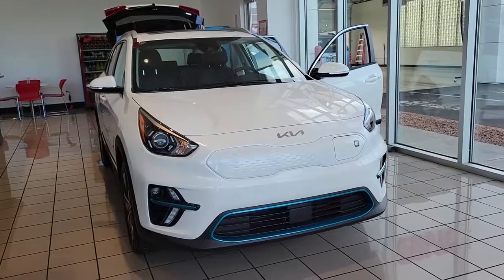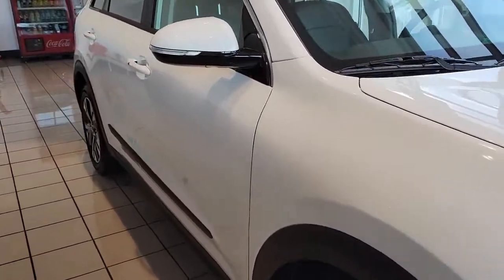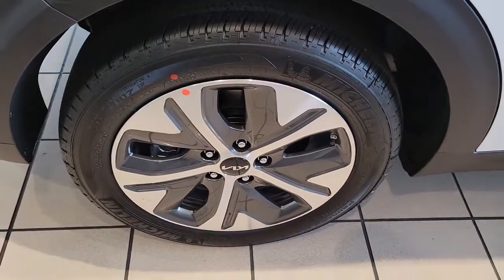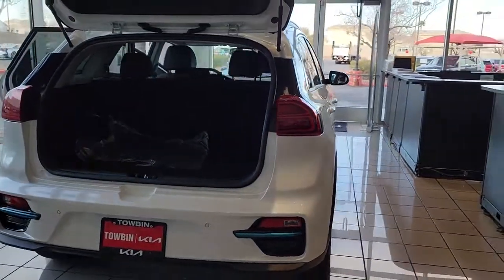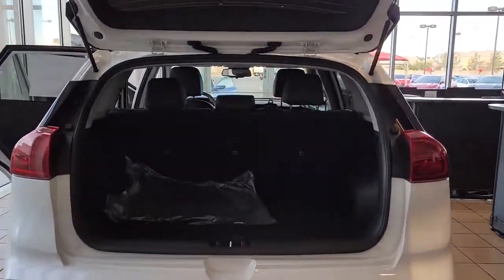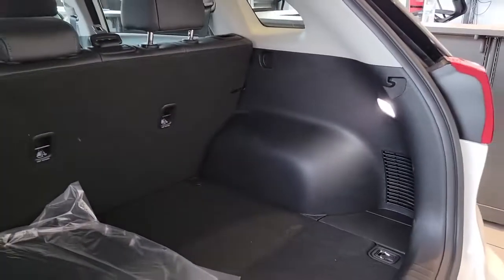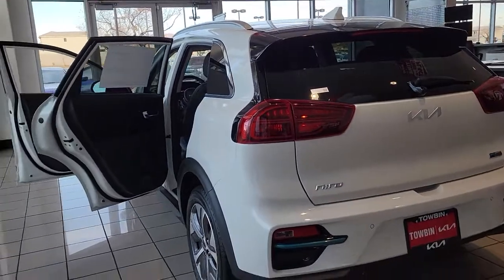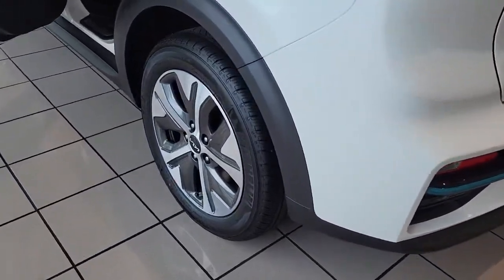2022 KIA NIRO EV Henderson, Las Vegas, Bullhead City, Centennial, St George, NV N144538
Snow White Pearl New 2022 KIA NIRO EV available in Henderson, Nevada at Towbin Kia. Servicing the Las Vegas, Bullhead City, Centennial, St George, NV area.
2022 KIA NIRO EV EX PREMIUM - Stock#: N144538 - VIN#: KNDCE3LG2N5144538

Towbin Kia
260 N Gibson Rd

2022 Kia Niro EV EX PremiumbrbrA cutting edge electric crossover SUV like the Niro EV packs a lot of range and hi tech features into a small package, all at an excellent price.brABS brakes, Active Cruise Control, Alloy wheels, Electronic Stability Control, Heated & Ventilated Front Bucket Seats, Heated door mirrors, Heated front seats, Illuminated entry, Low tire pressure warning, Navigation System, Power moonroof, Remote keyless entry, Traction control.brbrTowbin Kia is offering exclusive Benefits to order or reserve a brand-new Kia. Rest assured, Towbin Kia adds these protections specifically for you, so you can have the peace of mind knowing you are protected throughout the entire buying process. 5 Reasons to Reserve Yours Now! Guaranteed Lowest Price Guaranteed 100% Incentive Protection Guaranteed 100% Satisfaction Guaranteed 100% Financing Guaranteed Delivery Dates Certain terms and conditions apply, see Towbin Kias website under Pre Order Advantage to learn more about our program for you.brbr123/102 City/Highway MPGbrSnow White Pearl 4D Sport Utility 201HP Electric Motor FWD 1-Speed Automatic
Cruise Control-Steering Assist,Side Impact Beams,Dual Stage Driver And Passenger Seat-Mounted Side Airbags,Blind Spot Collision Warning (BCW) Blind Spot,Forward Collision-Avoidance Assist (FCA) and Rear Cross-Traffic Collision Warning (RCCW),Collision Mitigation-Front,Driver Monitoring-Alert,Parking Distance Warning - Reverse (PDW-R) Rear Parking Sensors,Tire Specific Low Tire Pressure Warning,Dual Stage Driver And Passenger Front Airbags,Curtain 1st And 2nd Row Airbags,Airbag Occupancy Sensor,Driver Knee Airbag,Rear Child Safety Locks,Outboard Front Lap And Shoulder Safety Belts -inc: Rear Center 3 Point, Height Adjusters and Pretensioners,Back-Up Camera,Heated & Ventilated Front Bucket Seats -inc: High-mid-low, 8-way power driver's seat w/2-way electric lumbar support and 4-way manual passenger's seat,8-Way Driver Seat,6-Way Passenger Seat -inc: Manual Height Adjustment,60-40 Folding Bench Front Facing Fold Forward Seatback Rear Seat,Manual Tilt/Telescoping Steering Column,Leather/Piano Black Steering Wheel,Front Cupholder,Rear Cupholder,Cruise Control w/Steering Wheel Controls,Distance Pacing w/Traffic Stop-Go,Automatic Air Conditioning,HVAC -inc: Underseat Ducts and Console Ducts,Glove Box,Driver Foot Rest,Interior Trim -inc: Metal-Look/Piano Black Instrument Panel Insert, Piano Black Door Panel Insert, Metal-Look/Piano Black Console Insert and Chrome/Metal-Look Interior Accents,Full Cloth Headliner,Metal-Look Gear Shifter Material,Day-Night Rearview Mirror,Driver And Passenger Visor Vanity Mirrors w/Driver And Passenger Illumination, Driver And Passenger Auxiliary Mirror,Full Floor Console w/Covered Storage, Mini Overhead Console w/Storage and 1 12V DC Power Outlet,Front Map Lights,Fade-To-Off Interior Lighting,Full Carpet Floor Covering,Carpet Floor Trim,Cargo Area Concealed Storage,Cargo Features -inc: Spare Tire Mobility Kit,Roll-Up Cargo Cover,Cargo Space Lights,Integrated Navigation System w/Voice Activation,Instrument Panel Bin, Driver And Passenger Door